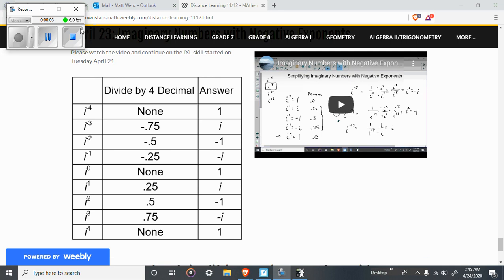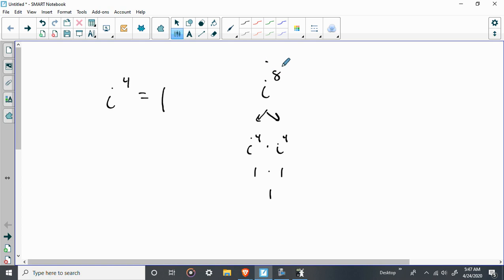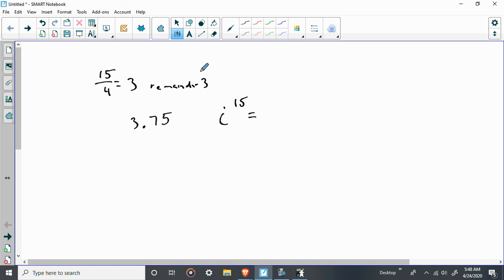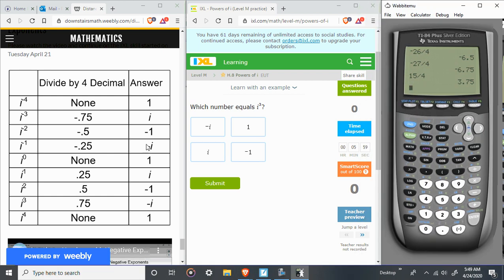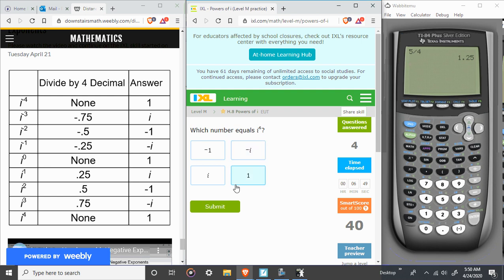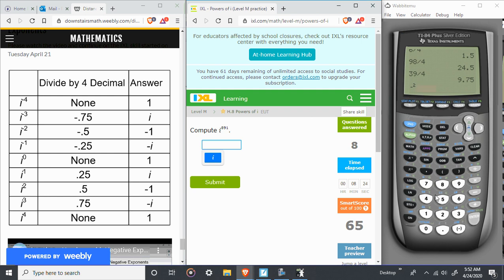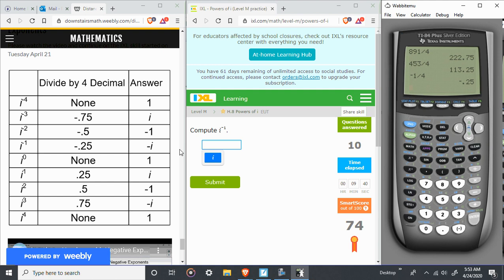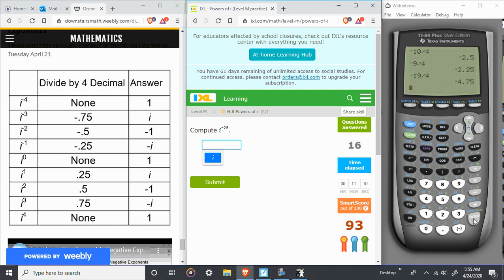Simplifying Imaginary Units with Exponents Examples